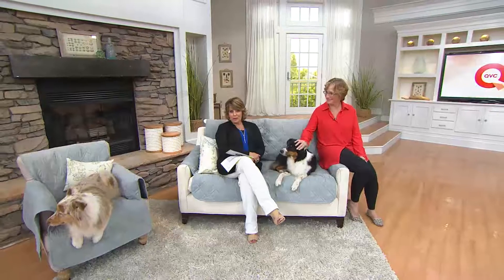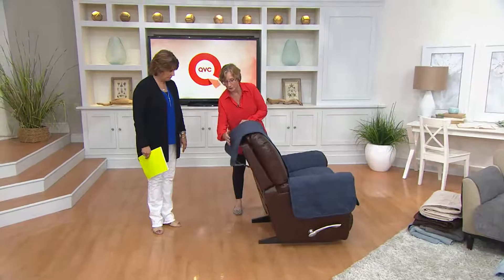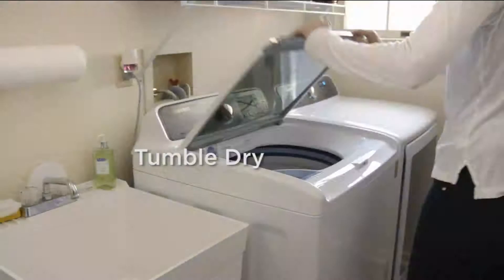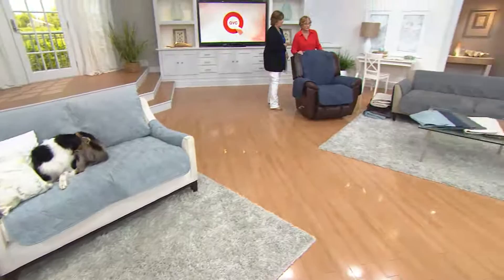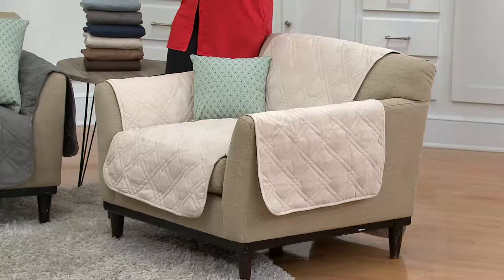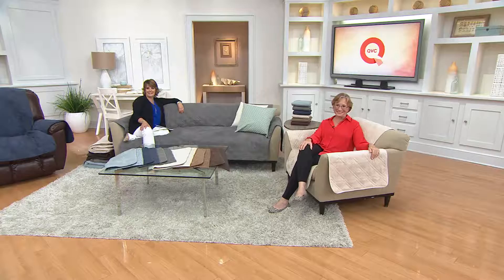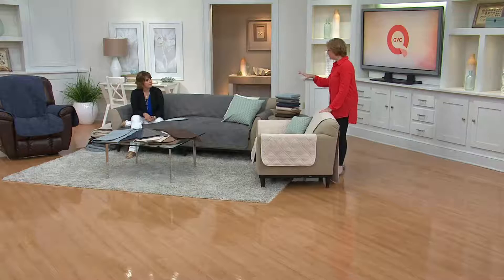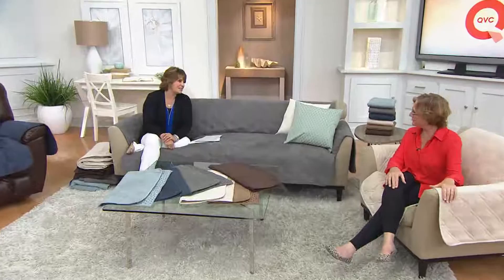Sure Fit Deluxe Waterproof Non-Skid Back Furniture Cover Sofa with Jill Bauer